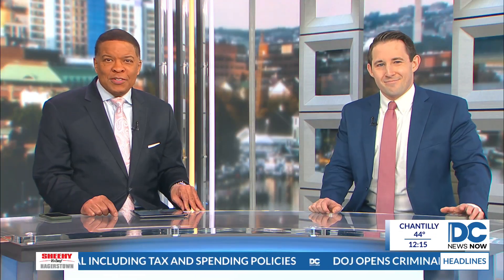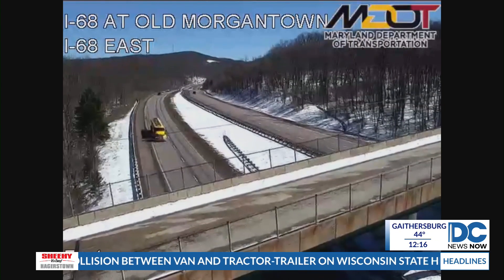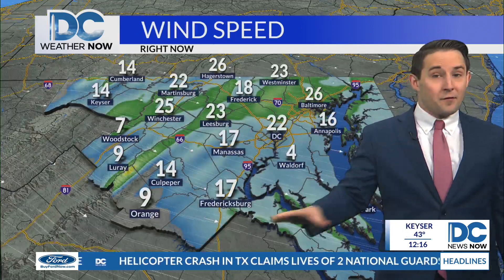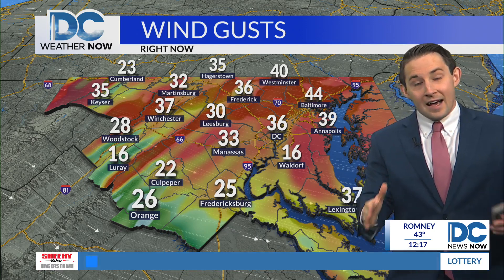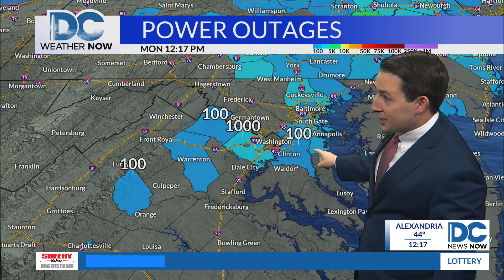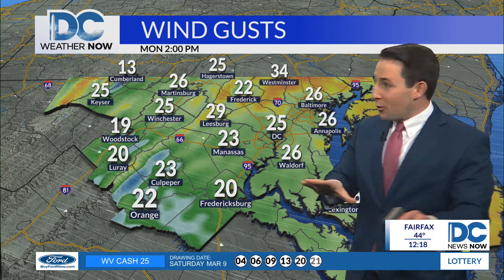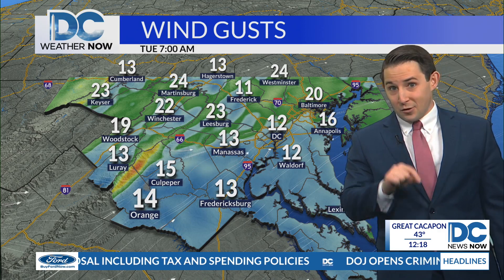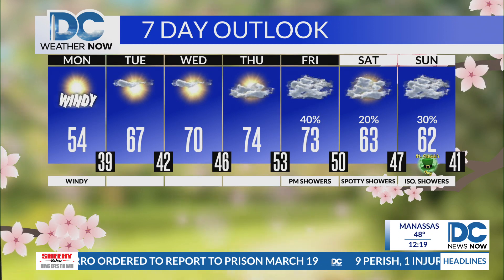DC News Now Weathercast, Monday March 11th 2024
My main weather hit from the 12:00 pm edition of DC News Now that originally aired on Monday, March 11th 2024